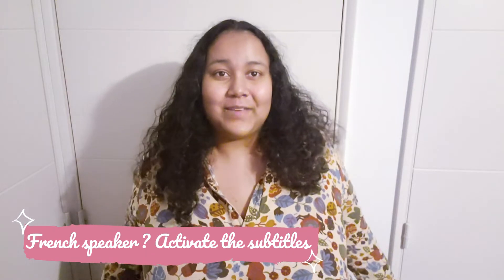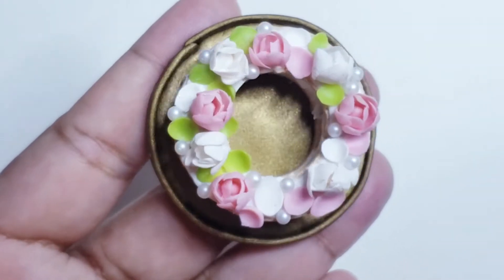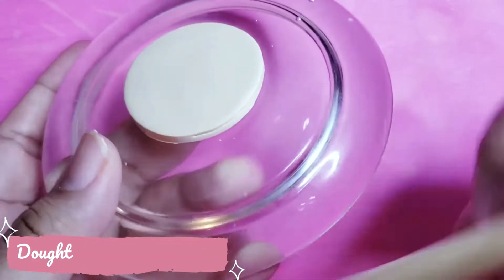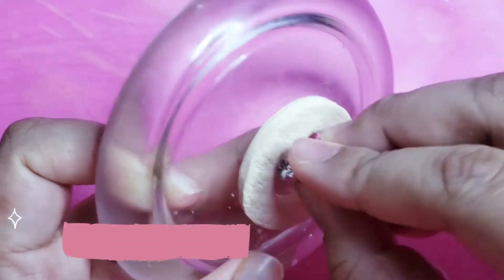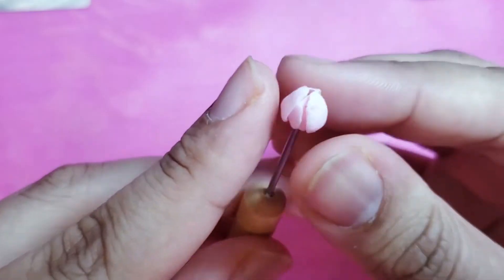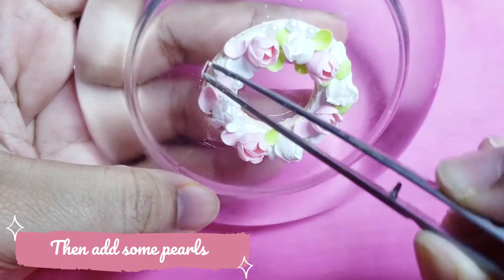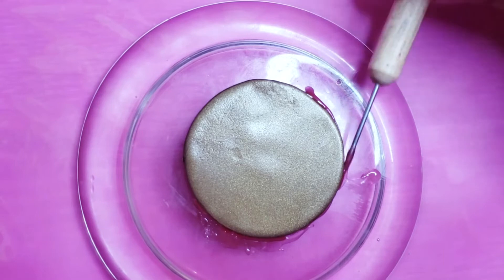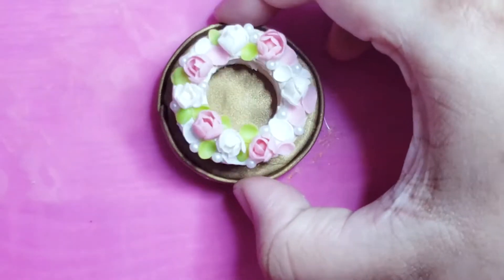🌷How to make a miniature cake with flowers on top - Easy polymer clay tutorial for beginner🌷